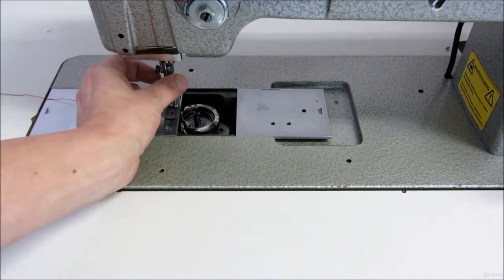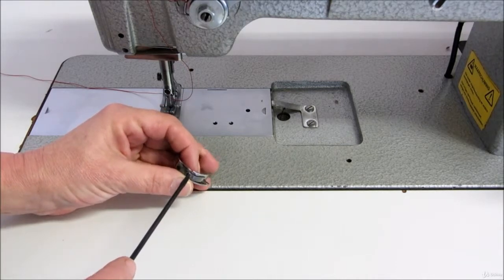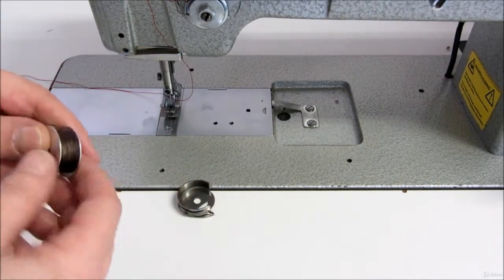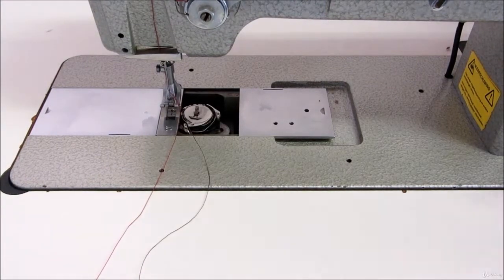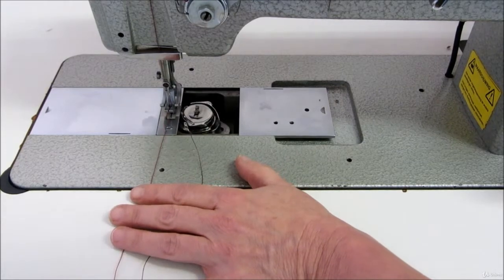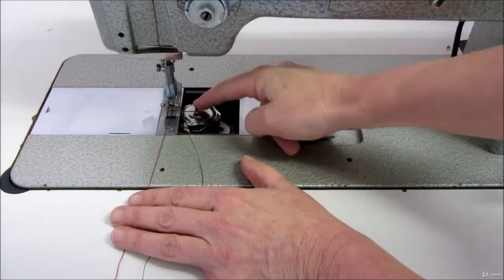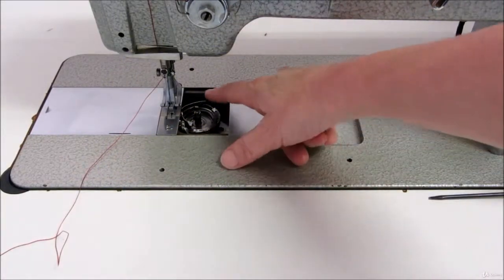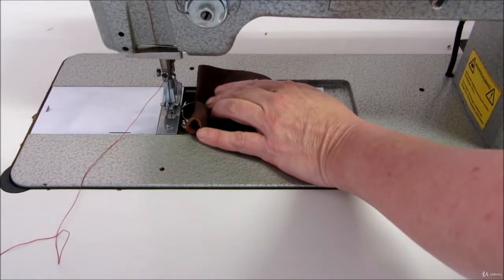Durkopp Adler 267 The spool (off time)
for more information about our machines in our upholstery workshop.